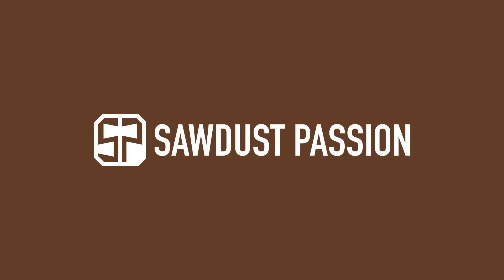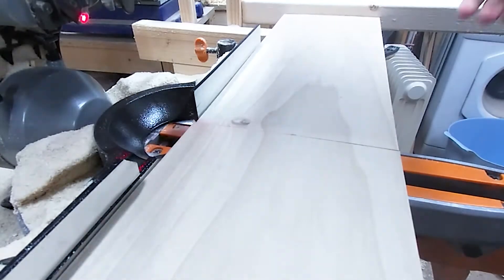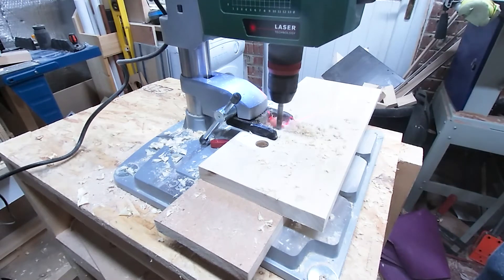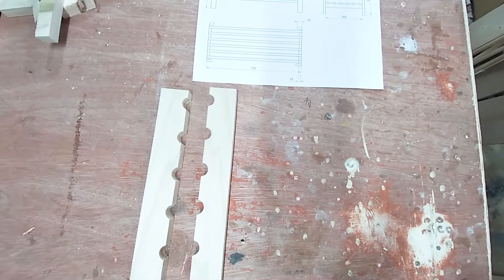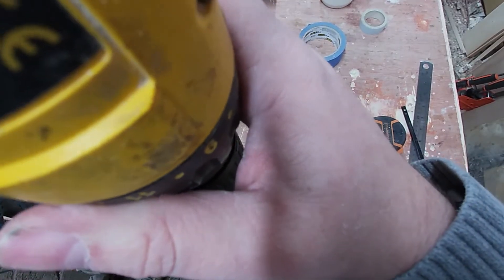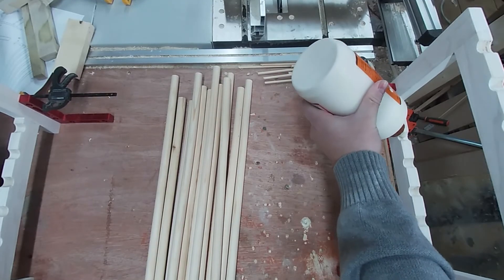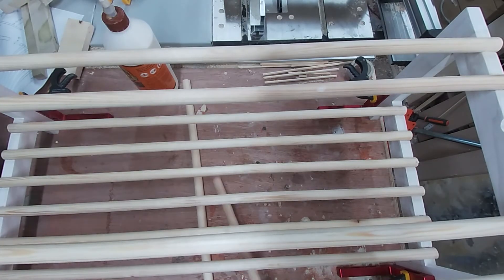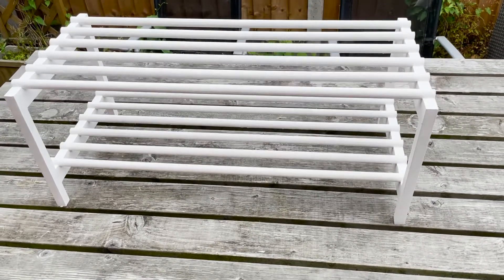DIY shoe rack using dowels | Sawdust Passion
A simple easy to follow video that shows you how I make a shoe rack using large dowels. For some reason, we have loads of shoes so shoe storage is a must!

CHAPTERS
00:00 Intro
00:27 Cutting the wood to length
01:12 Drilling the dowel holes
02:30 Assembly of the 2 sides
02:37 reinforcing the joints with dowels
03:25 Whitewashing the sides
03:45 Attaching the dowel rod shelves
04:45 Varnish
04:58 Outro